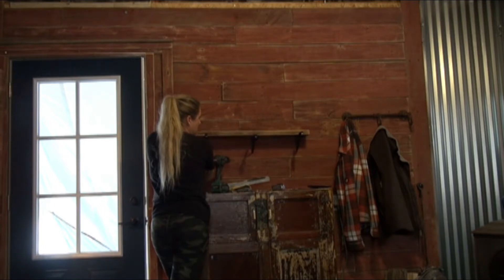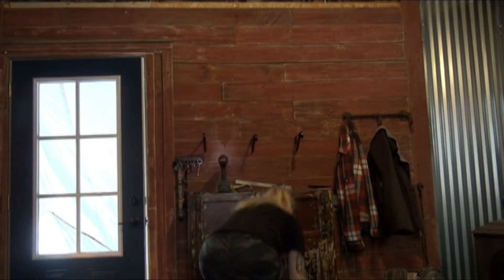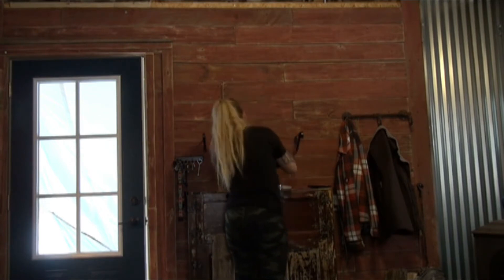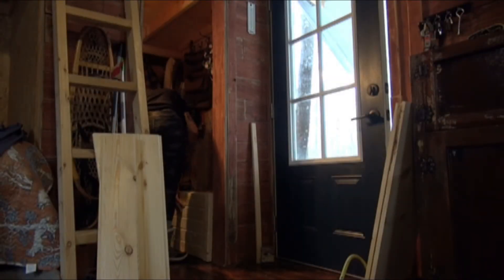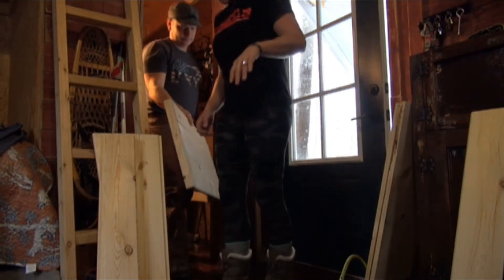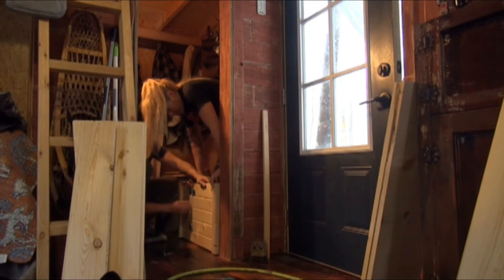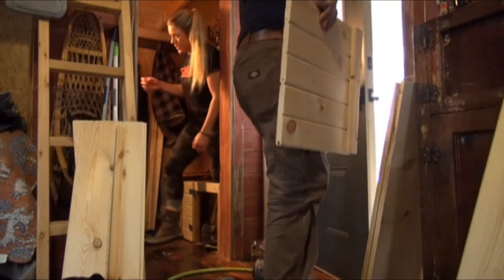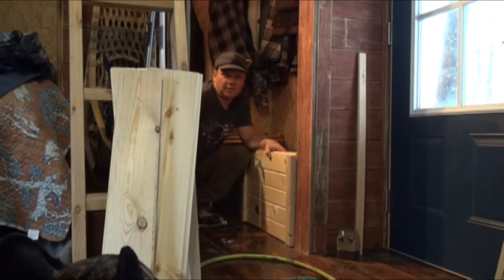Composting Toilet Bucket System for Off Grid Living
Hi All!! In this episode we build a composting toilet bucket system for Off Grid Living. We went with the bucket and sawdust system. I think it turned out really nice!! I hope we inspired you to do a DIY project or at least entertained you with our How to videos. Please know you are capable of anything you put your mind to! If you dream it, you can do it, you just have to start!

It's free and helps our channel grow. Also if you have any questions or feedback throw it in the comments below. Thank you again!! Have a wonderful day!!
Much Love! -Laura

And if you want to follow the adorable dogs.